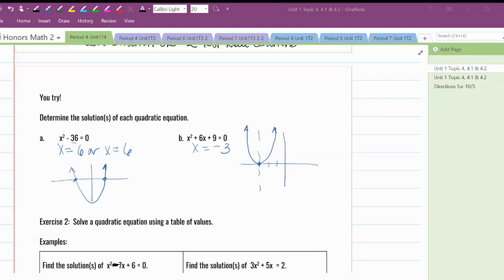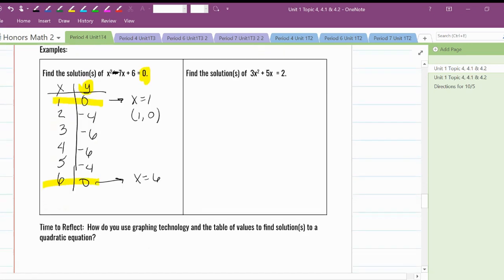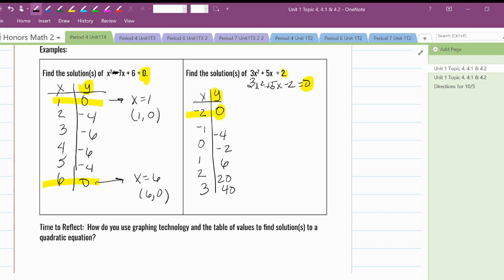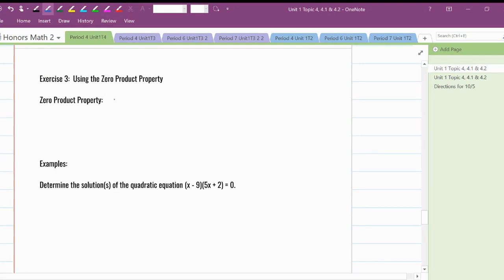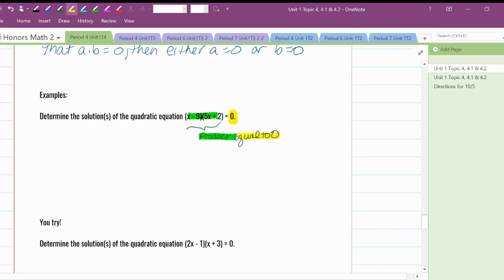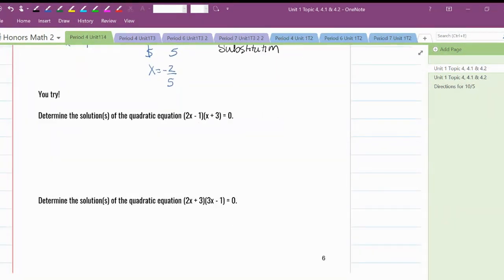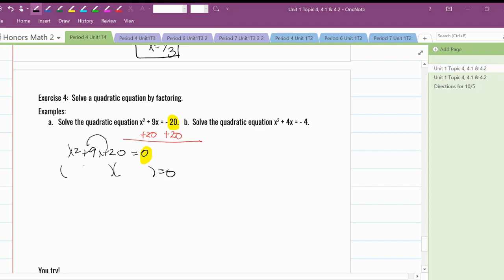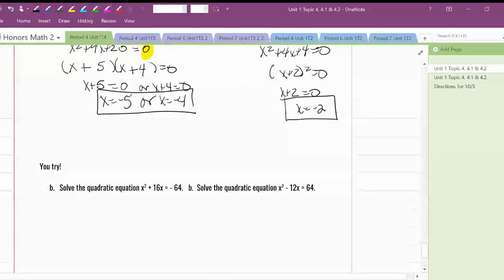Unit 1 Topic 4.1&4.2 Pt2